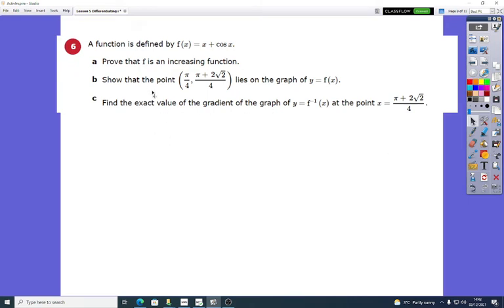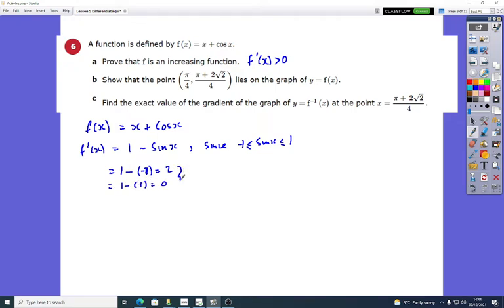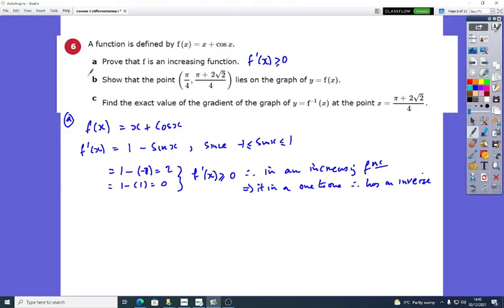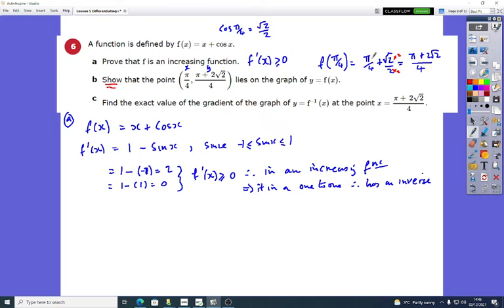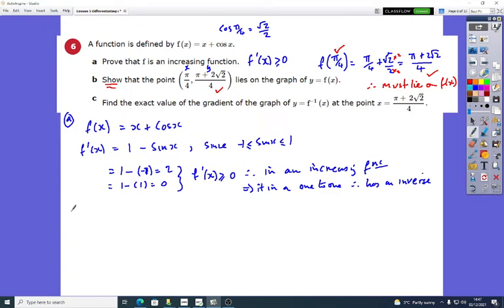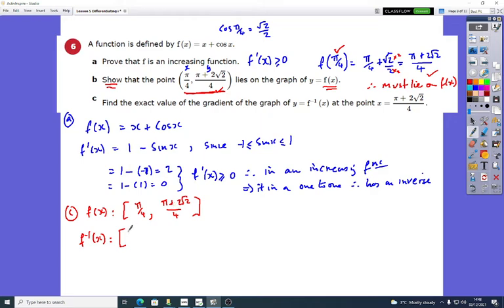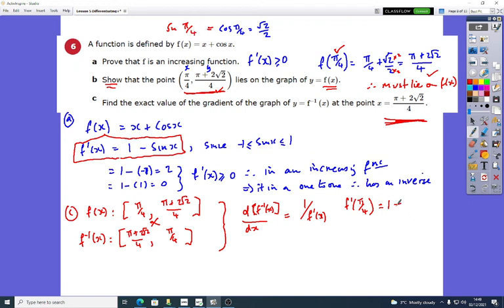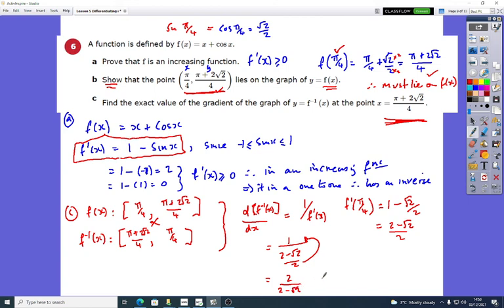A Level maths question on differentiate inverse functions2